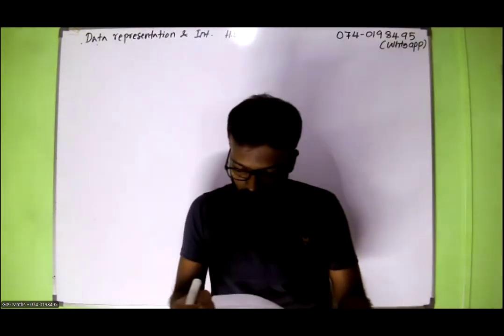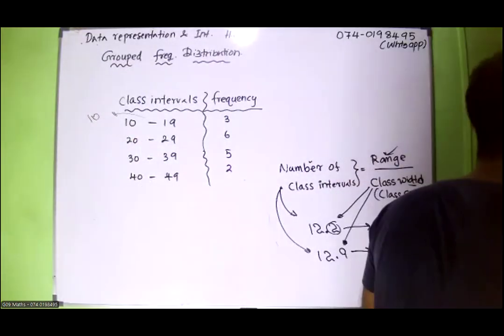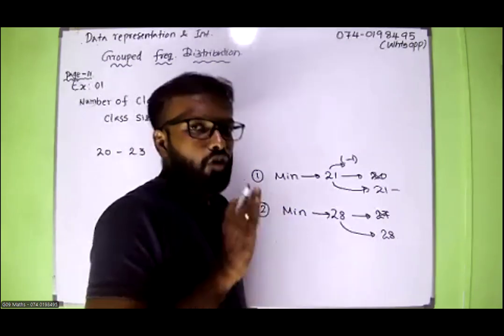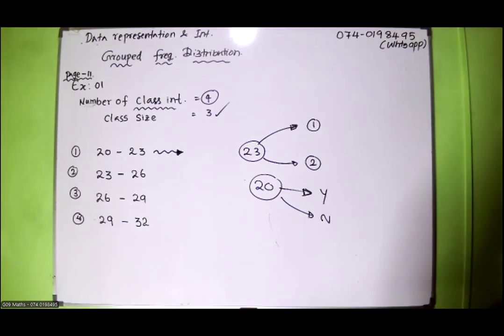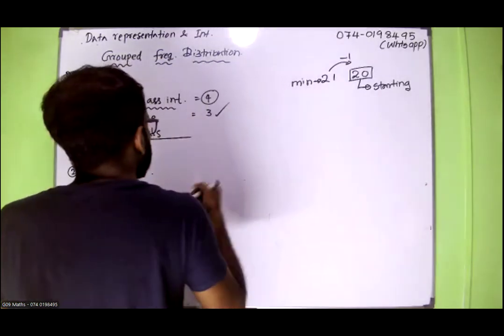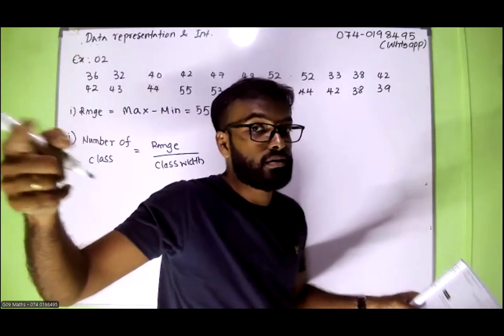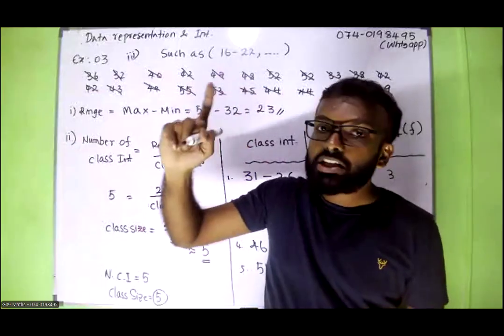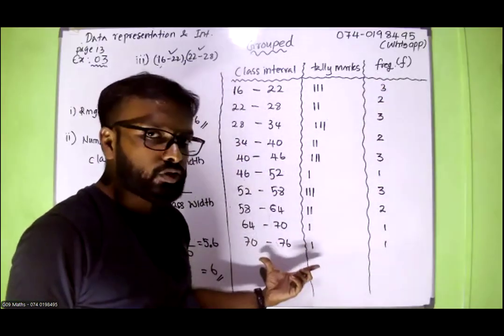🟢Grade 09 Maths -ඉංග්‍රීසි මාධ්‍ය| Data Representation & Interpretation - D🔵 |3 වන වාරය | Third Term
🟢 සඳුදා සවස 5.30 සිට 8.30 දක්වා 🟢

Lesson 28 : Data Representation & Interpretation - Part D
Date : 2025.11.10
Grade 09 🔥Free Paper Discussion Series🔥
🟢ඔයාලගේ යාලුවන්ටත් share කරන්න channel එක🟢

🔵 ඔයාලගේ 3rd Term එක ඉවර වෙනකන් සෑම ඉරිදා දිනකම සවස 7.00 සිට FREE Paper Discussion Series එක කරනවා.

එහෙනම් සෙට් වෙලා ඉන්න ඔක්කොම  විස්තර, discuss කරන paper එක,  zoom ලින්ක් එක share කරන්නේ whtsapp එක හරහා.

🟢 GRADE 09 MATHEMATICS – MASTERING LESSON " Data Representation & Interpretation " EASY WAY🔵

Welcome to "English Medium Mathematics with Madusanke" – your trusted channel for mastering school math the smart way!

Are you ready to master " Data Representation & Interpretation " in Grade 09 Maths? 🧮

This step-by-step video will make solving "Data Representation & Interpretation" super easy! Whether you’re preparing for your O/L exams 📚 or brushing up your skills, this lesson is packed with clear explanations and practical examples to help you understand "Probability" once and for all. 💡

In this lesson, you will discover :

✅ How to construct an ungrouped frequency distribution from given raw data
✅ How to  find the mode, median and mean of data in the form of an ungrouped frequency distribution,
✅ How to construct a grouped frequency distribution from given raw data,
✅ How to  identify the modal class and median class from a grouped frequency distribution

📚 Master the skill of rearranging " Data Representation & Interpretation " and applying them in practical situations!